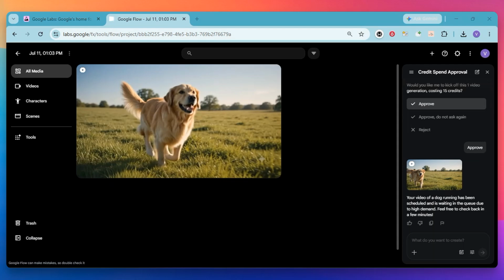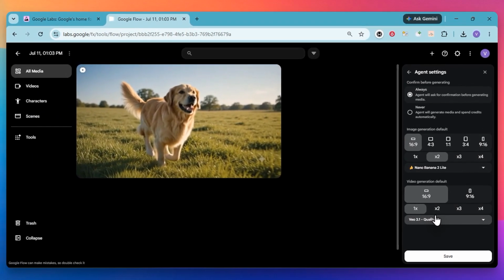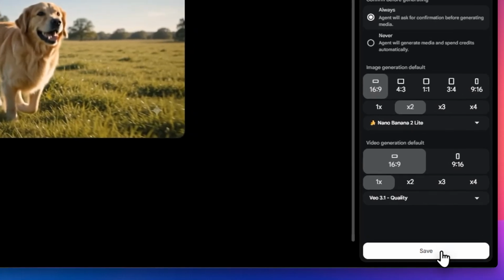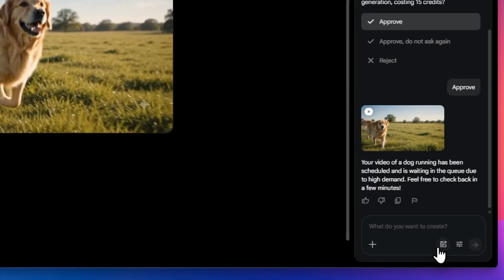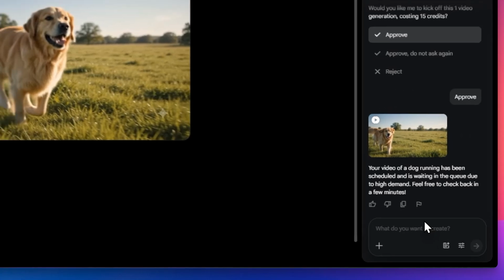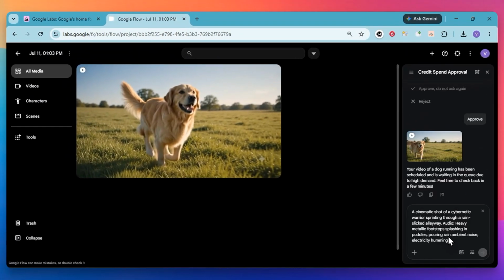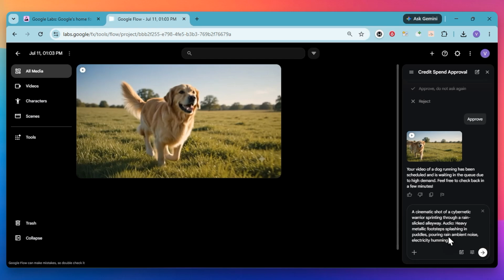How To Generate Matching Sound Effects Using Flow Studio (Full Guide)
In this video, you will learn how to create perfectly synced and matching audio for your visual projects. We dive deep into the specific tools within Flow Studio that allow you to generate high-quality sound effects that fit your scene perfectly.

Key topics covered:
- How to access the sound generation toolkit
- Selecting the right parameters for matching audio
- Tips for refining sound effects to fit your video
- Exporting your final audio assets